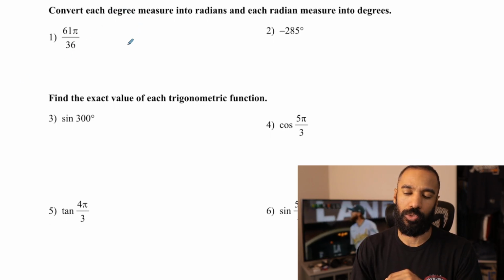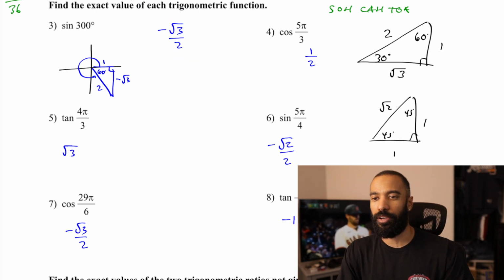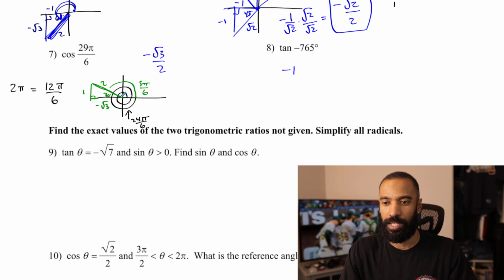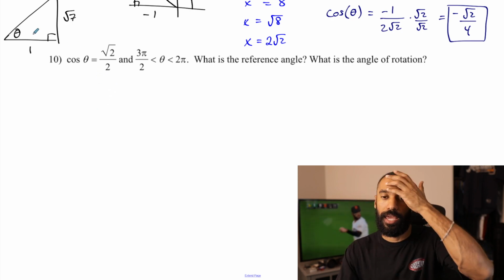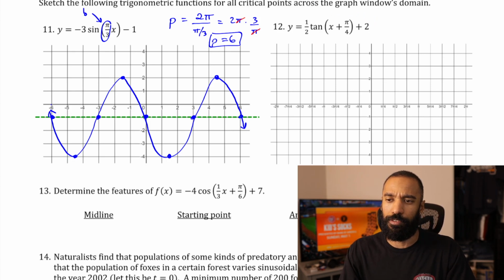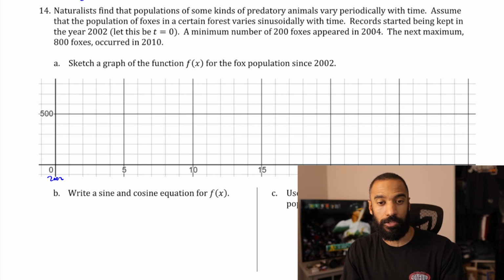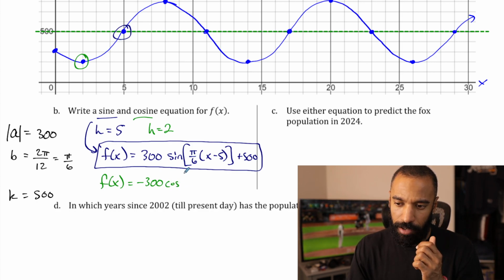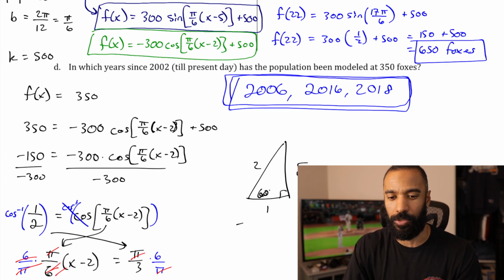Trigonometry - Unit Circle & Period Functions (overview)